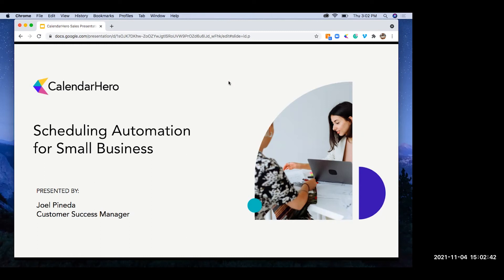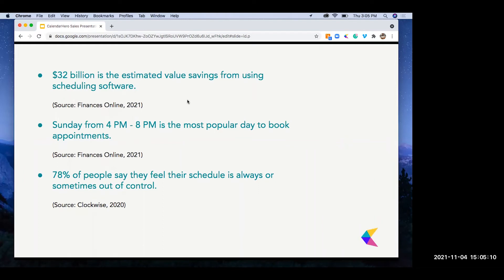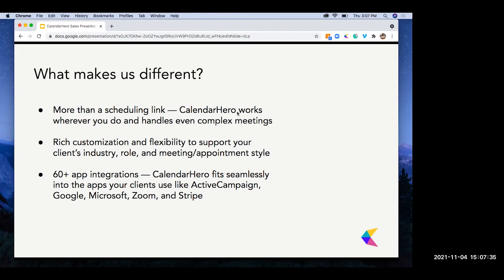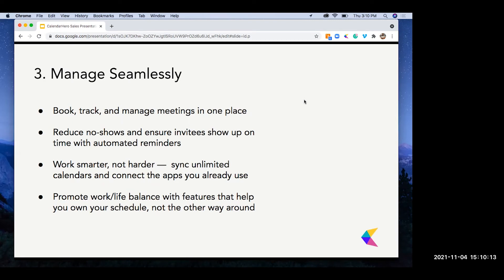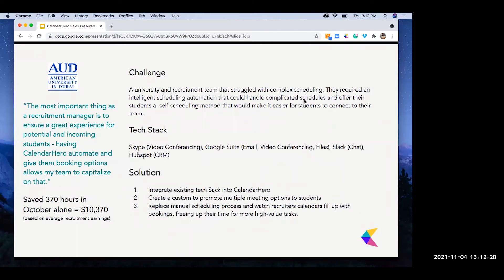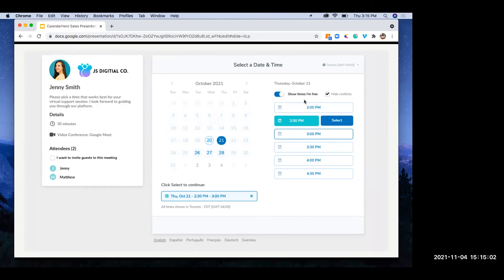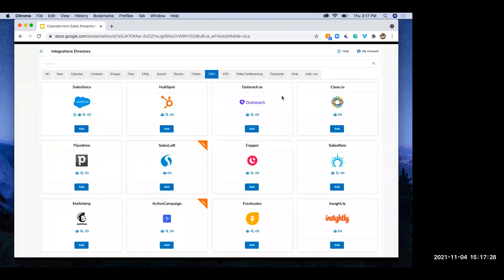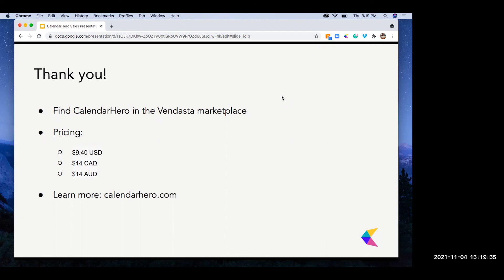CalendarHero Webinar: Scheduling Automation for Small Business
CalendarHero is an AI-powered meeting and appointment scheduler for small businesses.
With CalendarHero, small businesses can:

- Give their clients a professional self-booking experience for 1:1, group, and remote meetings or appointments using their real-time availability

- Drive revenue by booking prospects at the height of interest and routing them to available team members automatically

- Manage meetings & appointments seamlessly from one place — reduce no-shows, automate reminders, and connect to more than 60+ app integrations like Zoom, Microsoft Teams, HubSpot, and more.

In 2021, CalendarHero was acquired by Vendasta. Vendasta is a leading platform for channel partners to provide digital solutions to small and medium-sized businesses, or SMBs. Vendasta provides channel partners with an end-to-end platform to scale and a curated marketplace of products and services to sell, both of which are tightly integrated into an operating system that is delivered to SMBs.